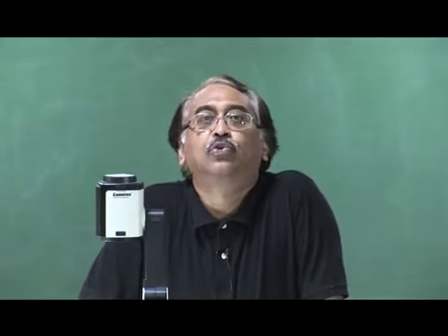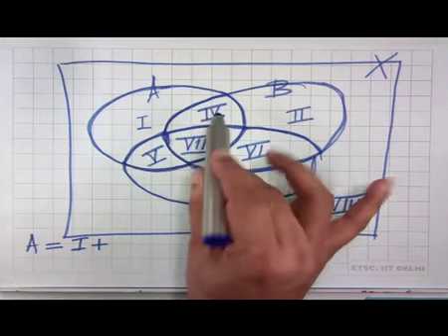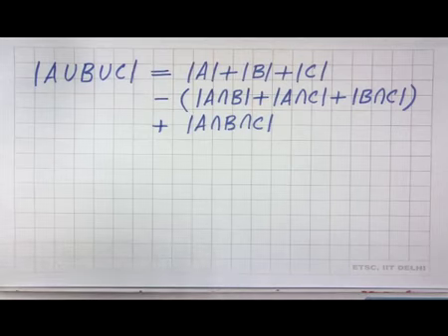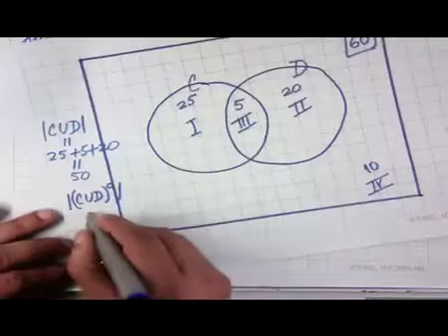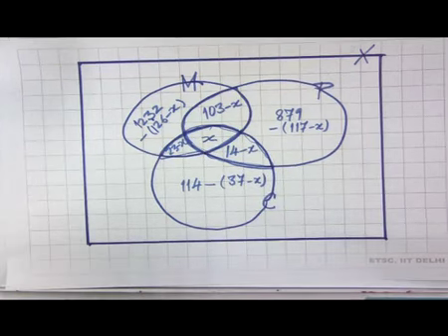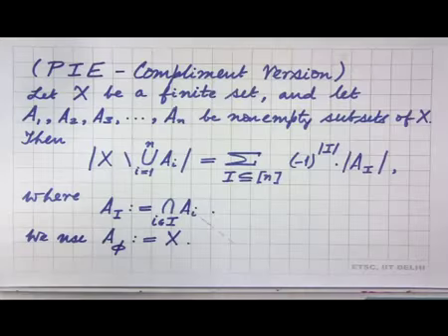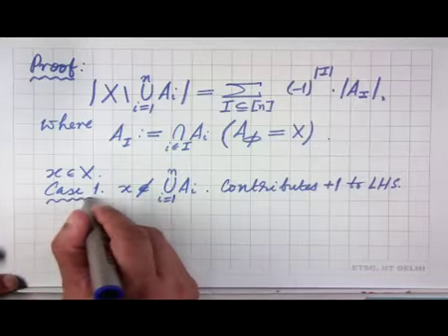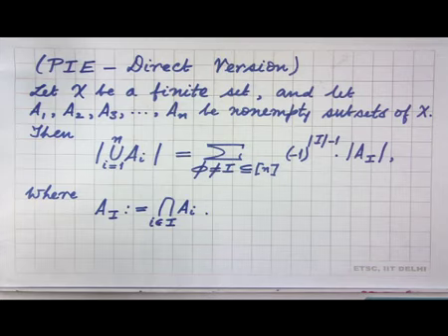Mathematics Class 11 Unit 18 Chapter 01 Principle of Inclusion and Exclusion L 1/2